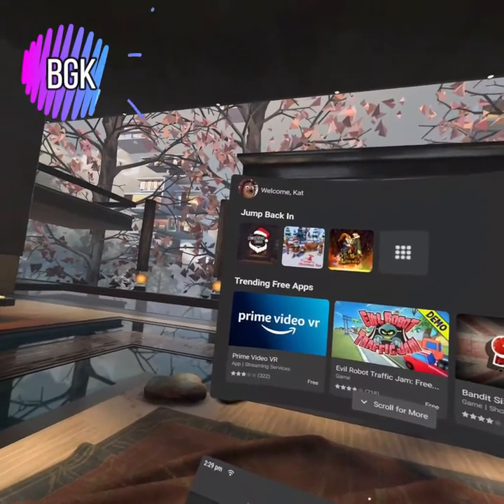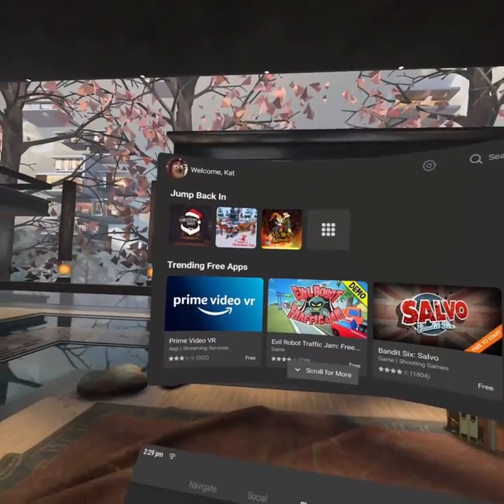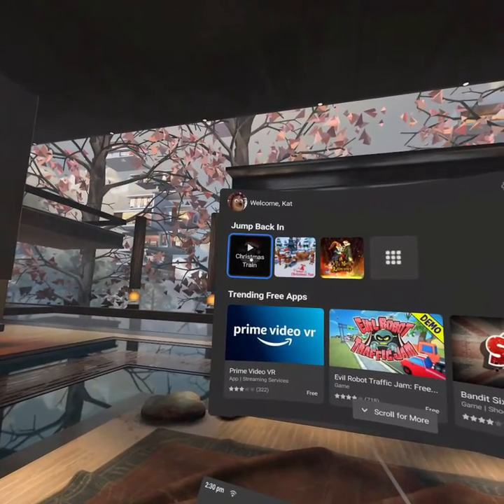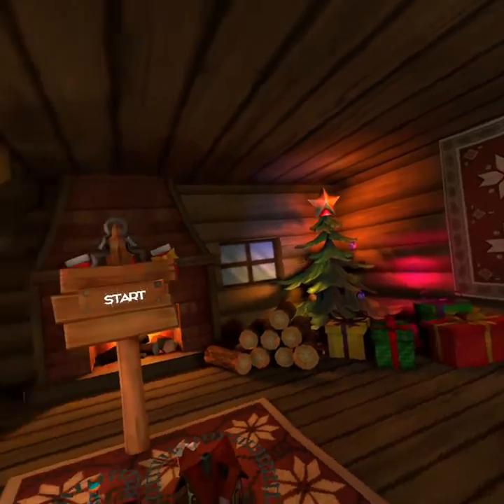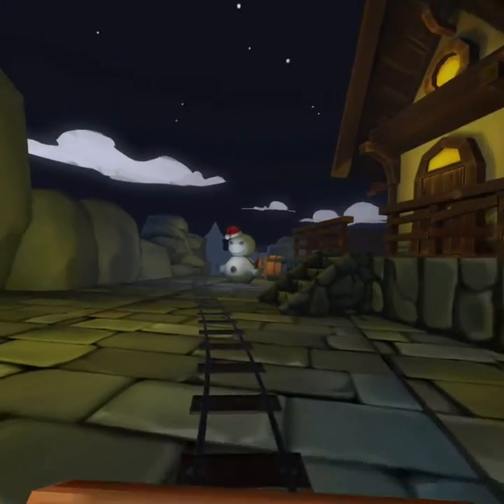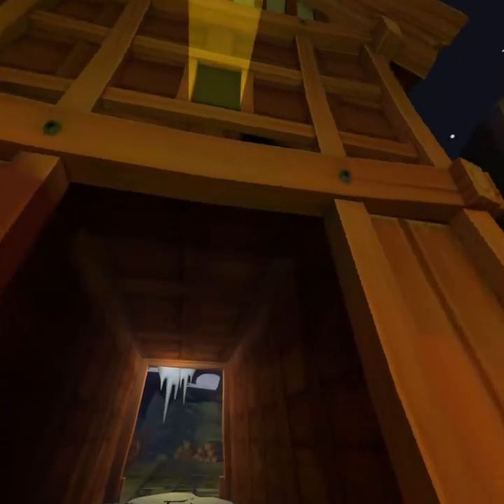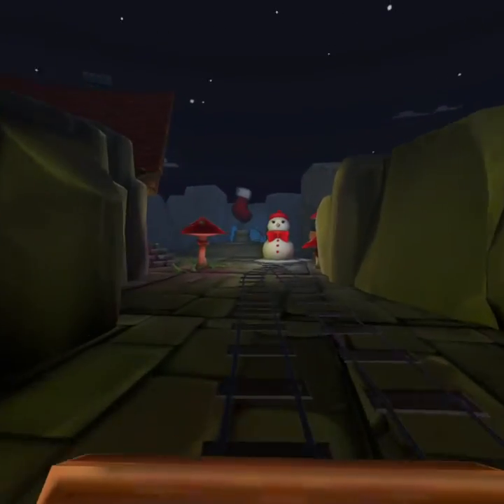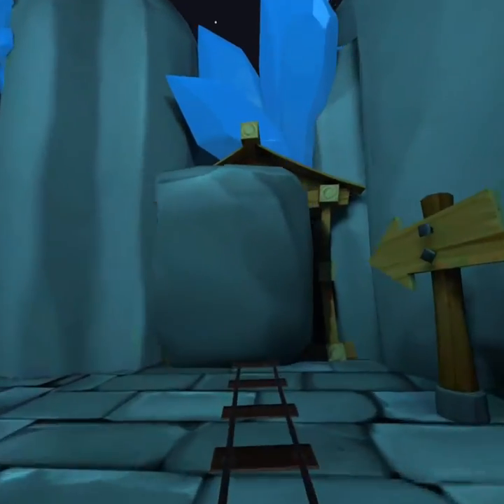Christmas Train/Oculus GO